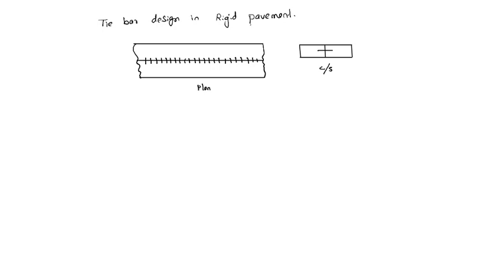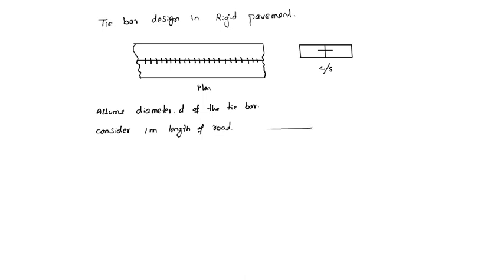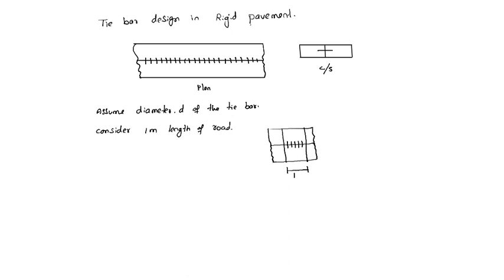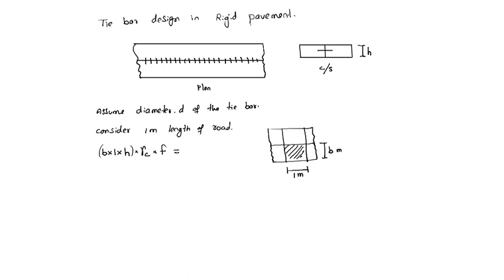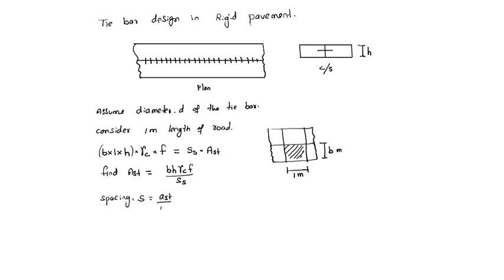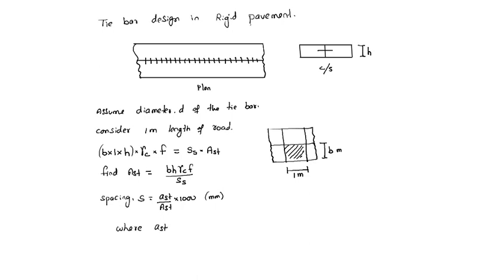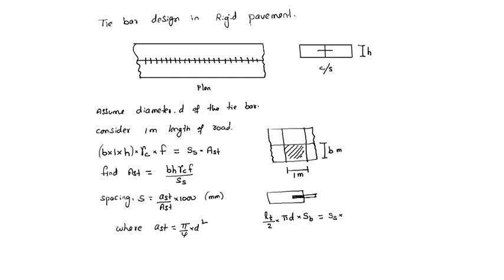tie bar design